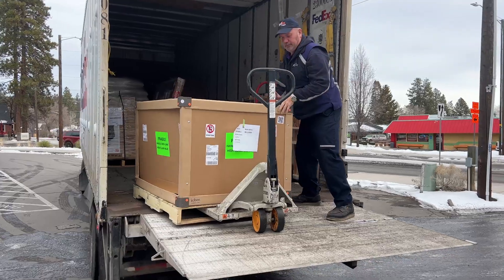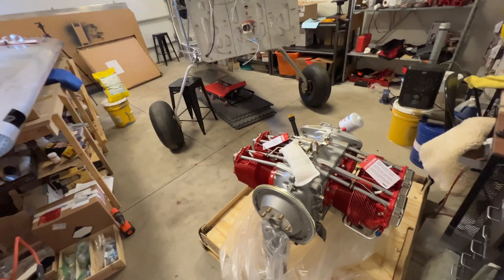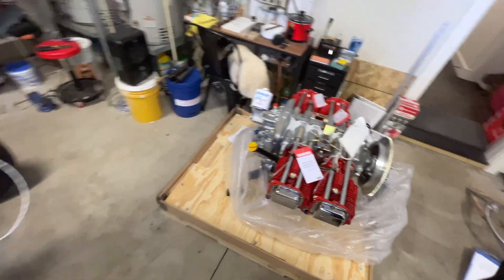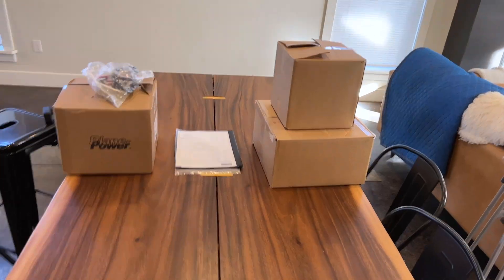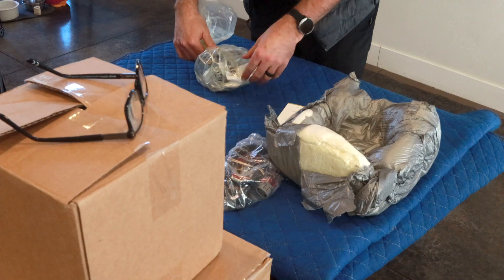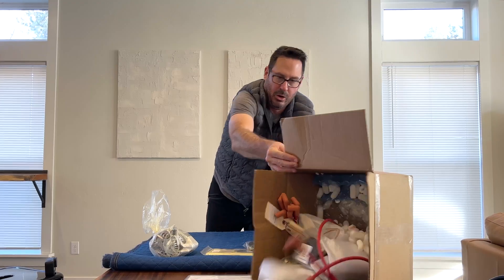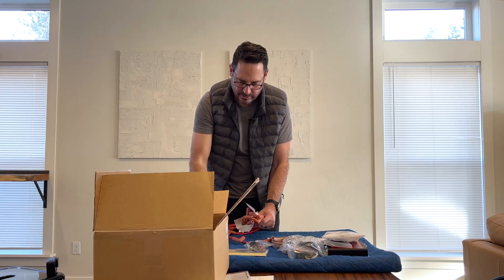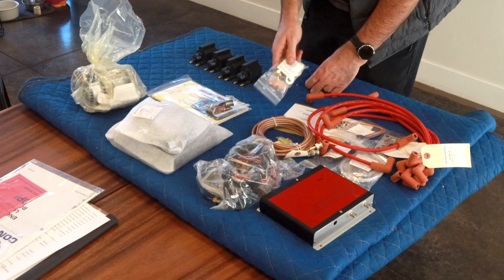Titan Engine FINALLY ARRIVES! Full Unboxing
I ordered my Continental Titan IO-340 engine in February of 2021 and nearly two years later, it's here! We take delivery from FedEx, unbox the crate, and see what's inside.

I forgot to mention that this is the high compression 180 horsepower 100LL burning version of this engine. The certification of GAMI 100UL makes me feel a LOT better about this decision.

0:00 Crate Arrives
0:38 Color Reveal!
1:20 Inspection
3:33 Documentation
4:10 PlanePower 12 Volt 70 Amp Alternator
4:37 Precision Airmotive Throttle Body and Fuel Injection Servo
5:38 Light Speed Engineering Plasma III Electronic Ignition
7:13 Mean Looking Coils
7:25 Spark Plug adapters
7:44 Hangar news